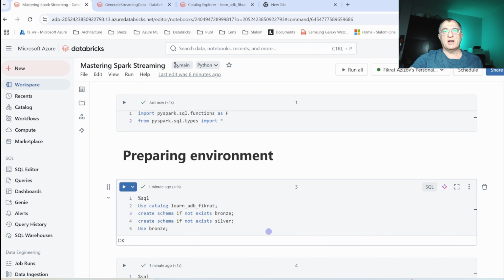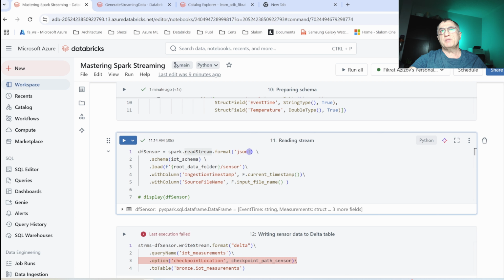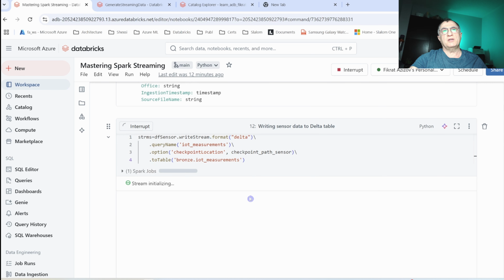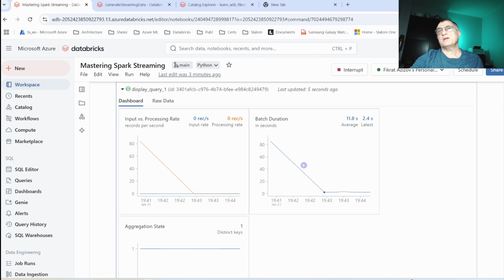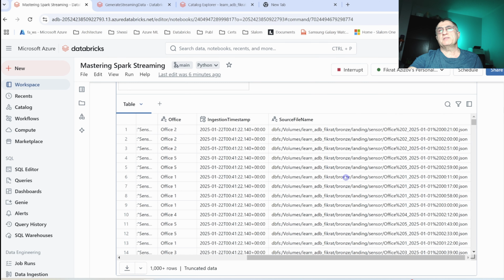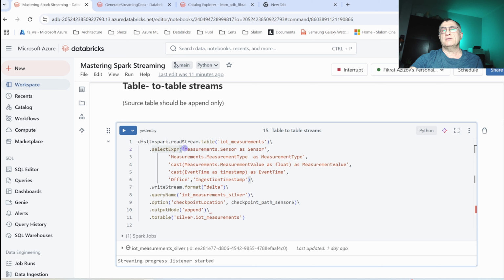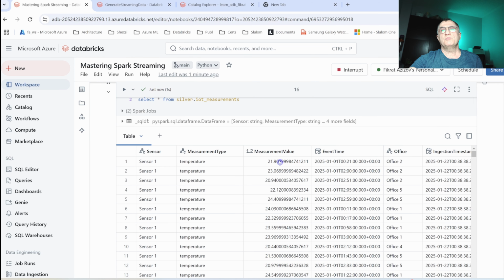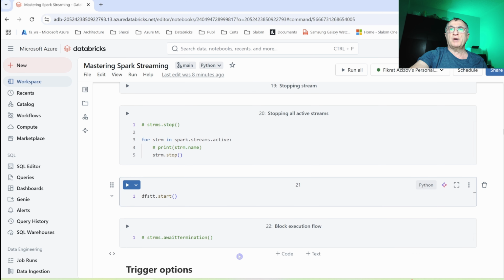2.Building Your First Pipeline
In this end-to-end Databricks series, I explain the fundamentals of Spark Structured Streaming and its usage for building low-latency, real-time analytics solutions. In this video, I demonstrate building a basic Streaming pipeline ingesting storage files into Delta Lake tables
00:00- Introduction
00:33- Building first streaming pipeline
08:05-Managing stream - starting and stopping

Download demo/exercise notebooks from here:
Data engineering with Databricks/SparkStructuredStreaming/Mastering Spark Structured Streaming.dbc